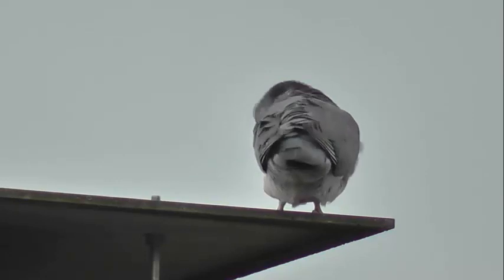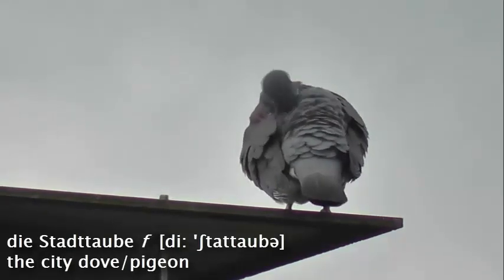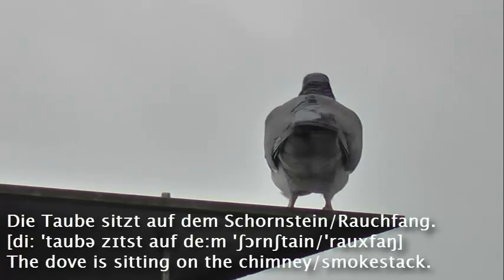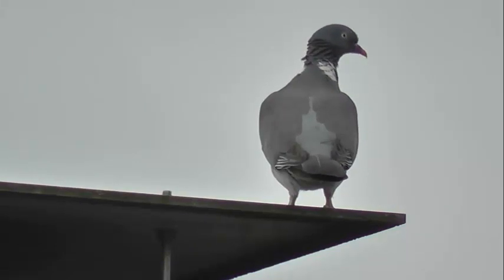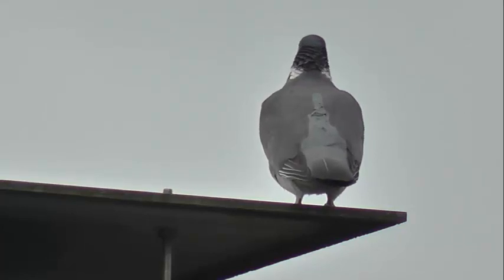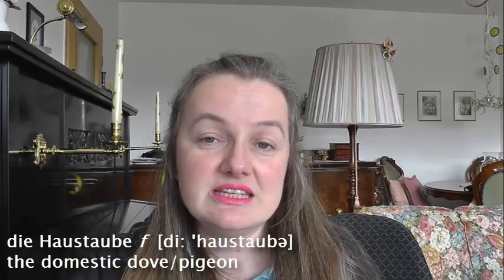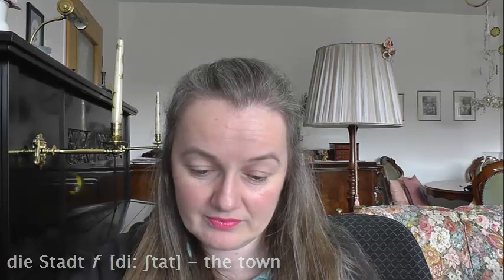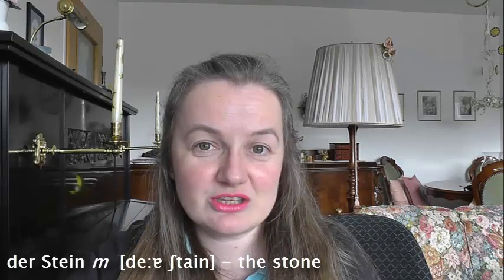Animals: Die Taube (The Dove) - Learn German easily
I filmed some doves on the roof of a house. Enjoy the film while learning some German words and sentences. After the film we are going to repeat what you have learned.